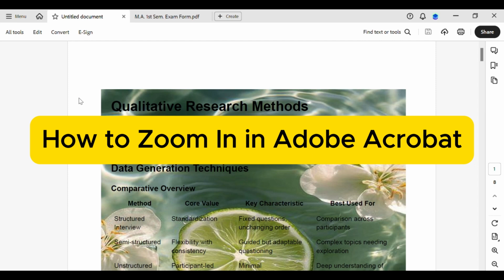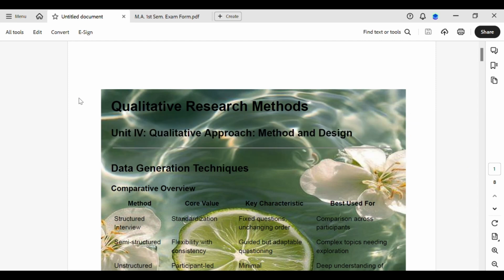How to Zoom In in Adobe Acrobat 2025?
In this quick tutorial, you’ll learn how to zoom in on Adobe Acrobat to make your PDF content easier to read and navigate. Whether you're reviewing a document with small text, viewing detailed graphics, or simply adjusting the view for better focus, Adobe Acrobat Pro DC and Adobe Acrobat Reader offer several ways to zoom in on any PDF. We’ll walk you through using the Zoom tool, the keyboard shortcuts, and the view menu options that allow you to magnify specific areas or the entire page. This guide is perfect for anyone wanting to improve visibility, work on detailed edits, or make presentations more readable. If you’ve been searching for how to magnify a PDF in Acrobat, increase the zoom level in Adobe Acrobat, or how to zoom into text in a PDF, this video will show you the exact steps in just a few seconds.